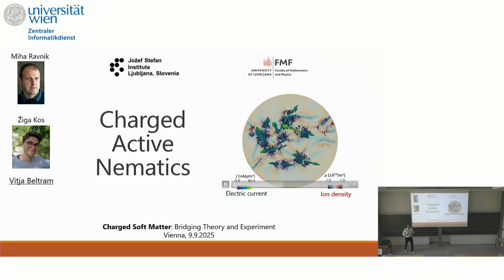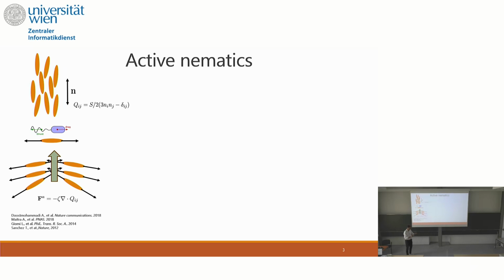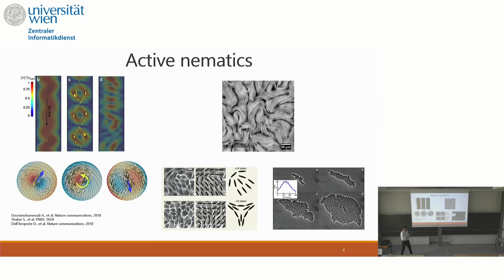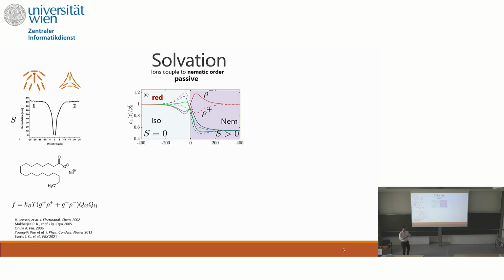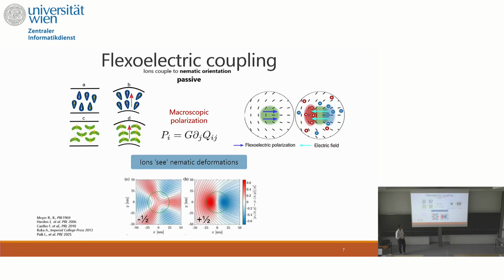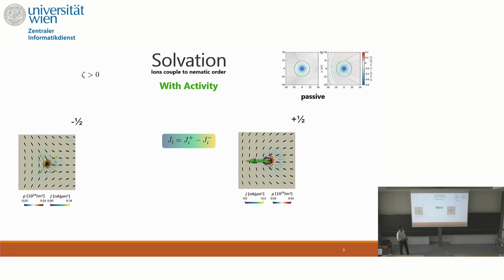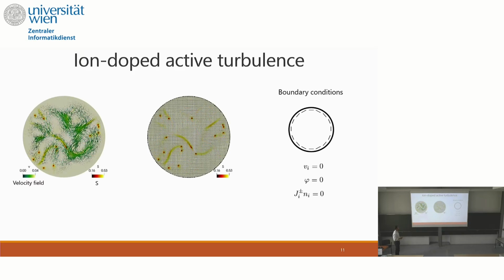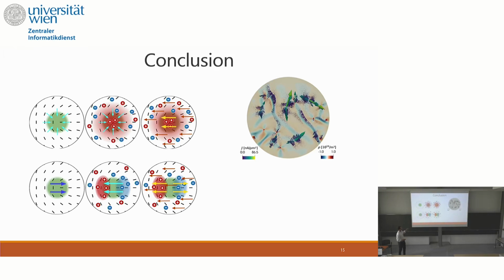Vitja Beltram - Charged Active Nematics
A significant focus in the study of isotropic fluids with ions (electrolytes) is placed on charge control, as it plays a key role in the properties of various systems. A common feature is that charge is controlled through surfaces formed between different fluids or between a fluid and a solid. However, setting up these surfaces is not trivial, which can lead to certain limitations in charge control. Compared to isotropic fluids, liquid crystals offer more possibilities for charge control due to their higher degree of order. Charge can be localized in the topological defects of the orientational order.

To better understand various electrostatic effects, including ions, on the dynamics of active complex nematic fluids, we investigated the influence of flexoelectricity and ion partitioning on ion-doped 2D active nematic liquid crystals through numerical simulations and theoretical analysis. First, we studied ion current and magnetic field distribution around single topological defects in active nematics, and then we also examined the role of ions in active turbulence, showing how ion-doped active nematics can generate voltage through variations in magnetic flux induced by moving topological defects.